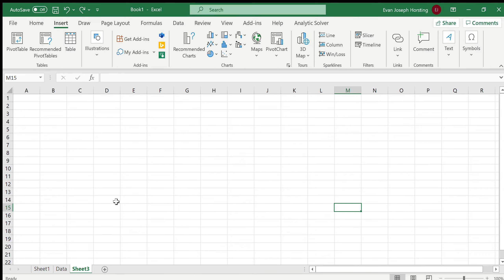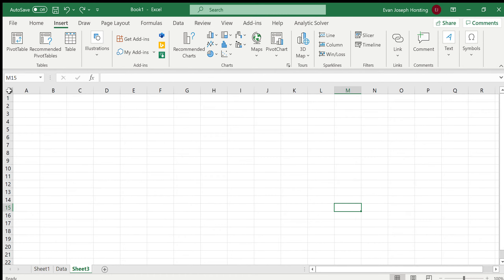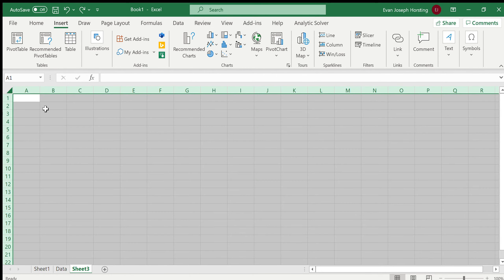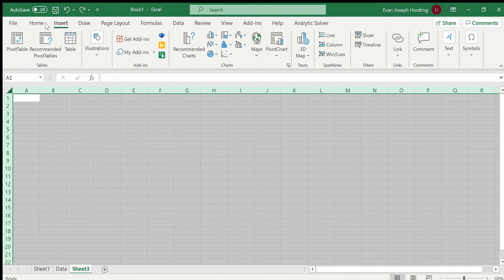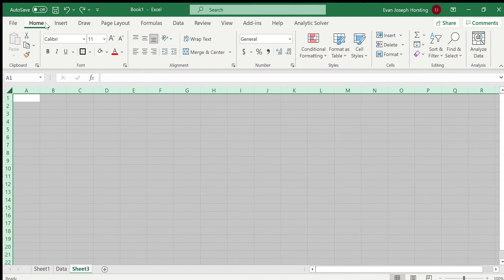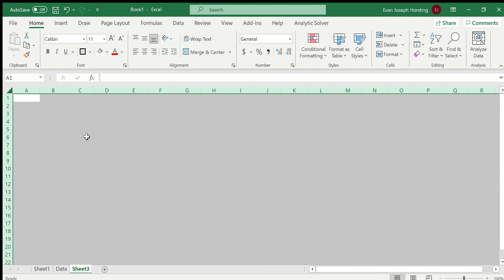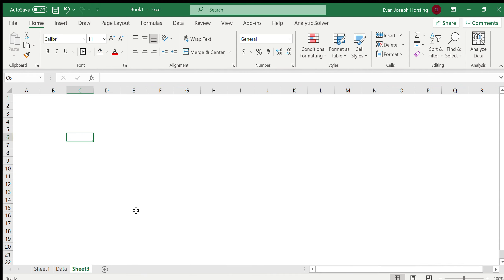How to remove grid lines on an excel sheet - very easy!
The purpose of this video is to show how to remove the gridlines on an excel sheet. This video shows how to remove the gridlines on an entire excel sheet, but to remove a section highlight the requested section and use the white paint.